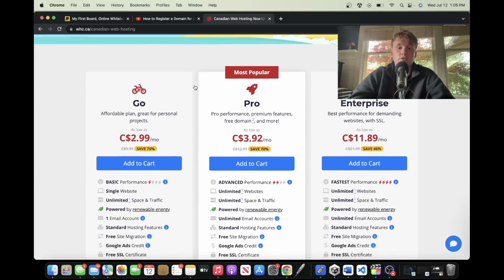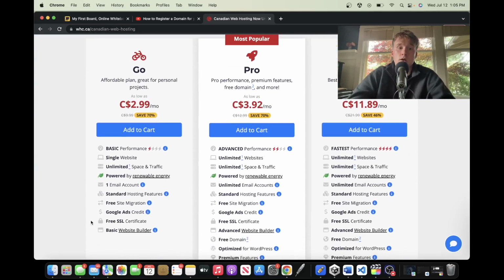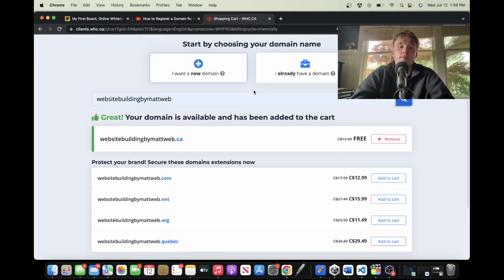How to Make a Wordpress Website In Canada In 2023- Part 1